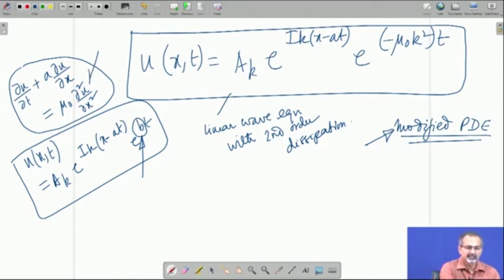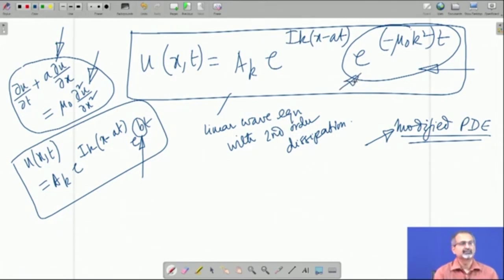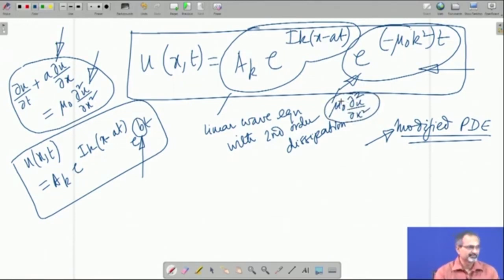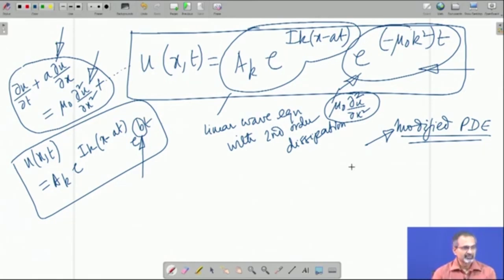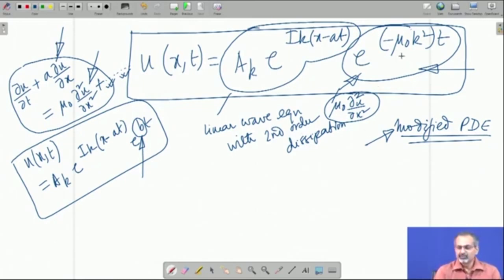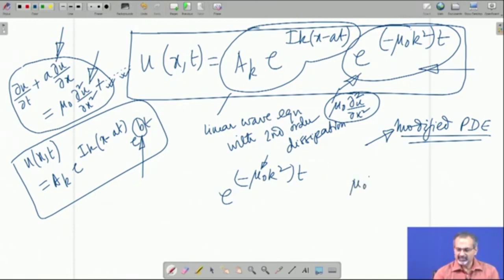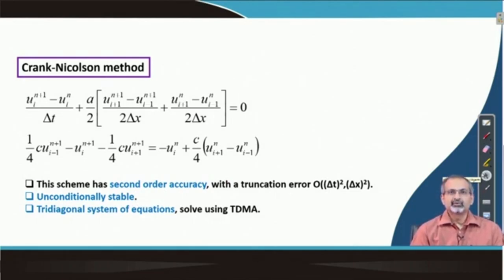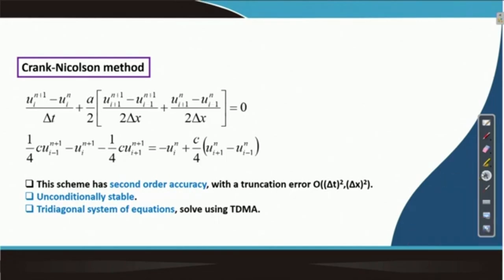Lec 32: Numerical Solution of Linear Wave Equation (Hyperbolic PDE) (Contd.)